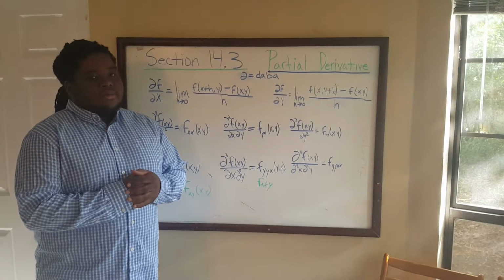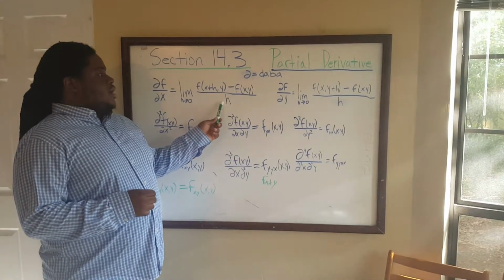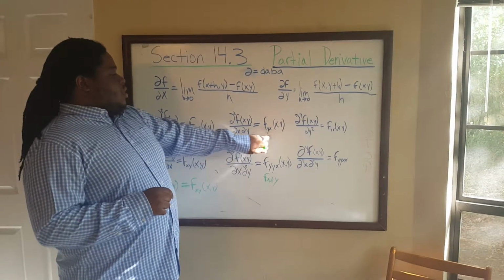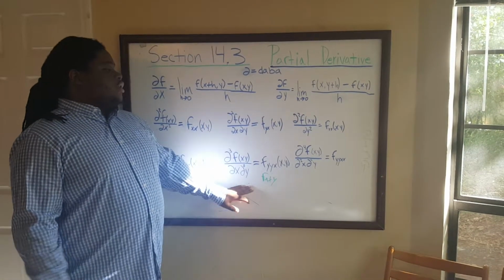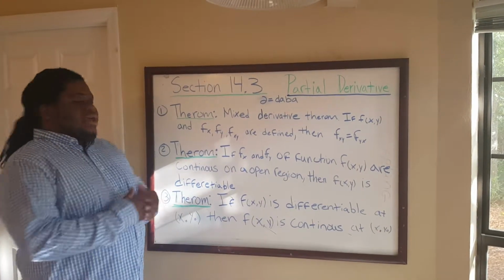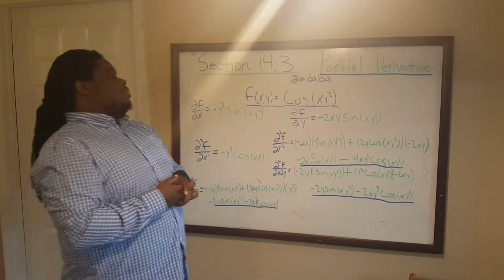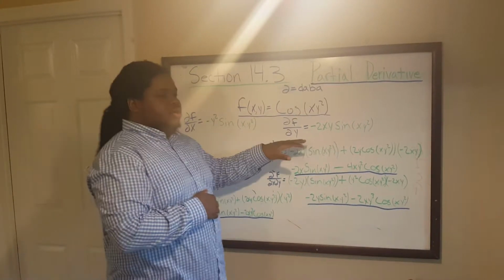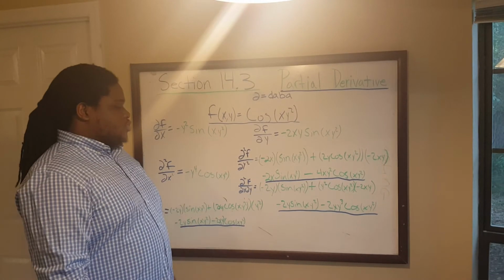SECTION 14.3 Calculs 3 lesson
MAC 2313 lesson on chapter 14 section 3   PARTIAL DERIVATIVE